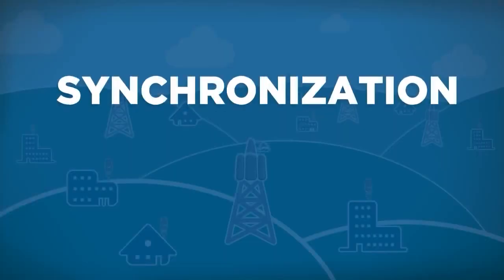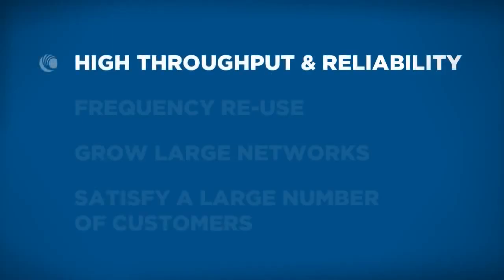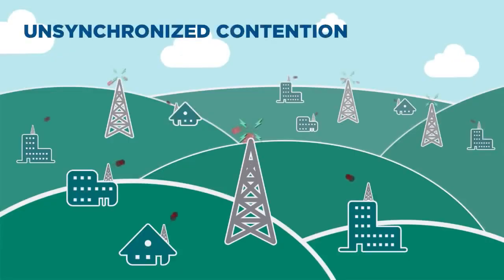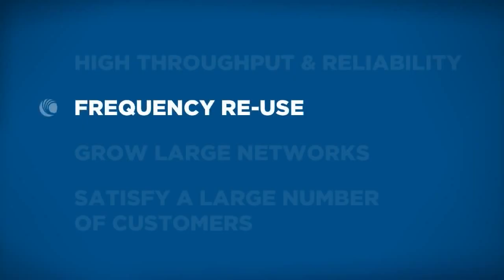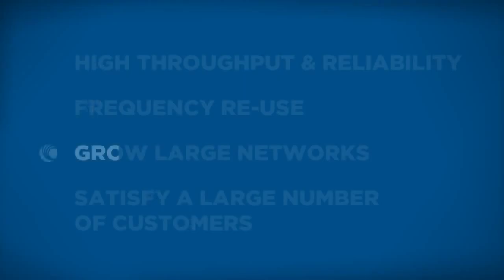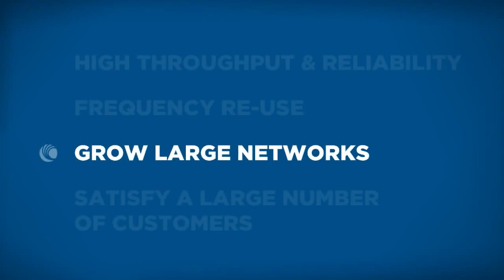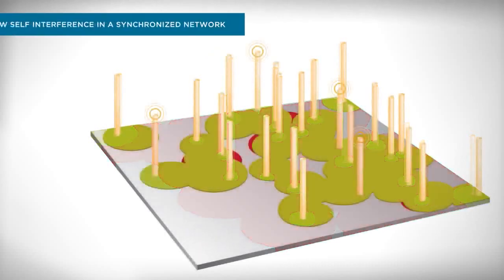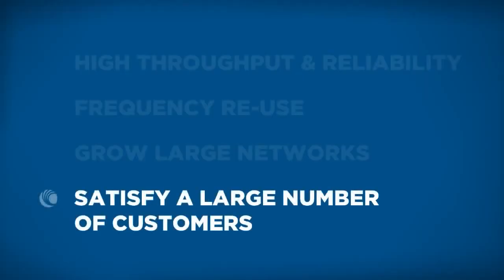Sincronización y escalabilidad Cambium Networks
Los sistemas de transmisión inalámbrica de Cambium Networks disponen de sincronización para ofrecer una transmisión por radio más fiable y fácil de escalar.

La sincronización permite aprovechar y reutilizar mejor la frecuencia y los canales de la banda en la que se trabaja eliminando interferencias internas y duplicación de señales.

Gracias a la sincronización se pueden gestionar más suscriptores por unidad sin degradación del servicio, se consigue una transmisión más fiable y se pueden crear redes más grandes.

Al final, todo ello repercute en una mayor satisfacción del cliente que puede disfrutar de un sistema de transmisión para vídeo, datos o VoIP más estable, más potente y más escalable.